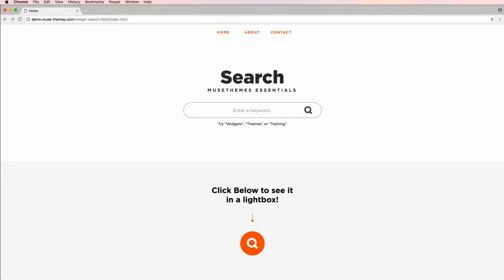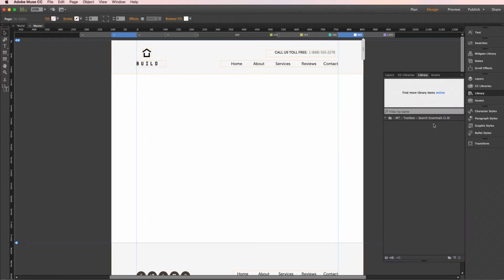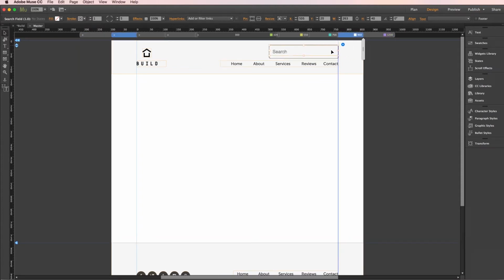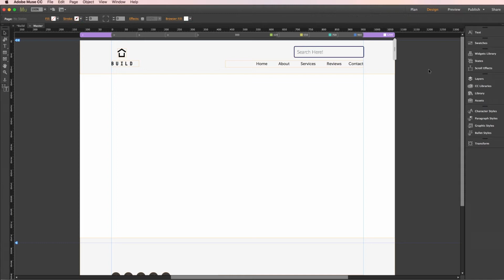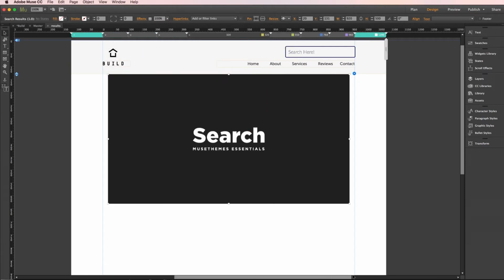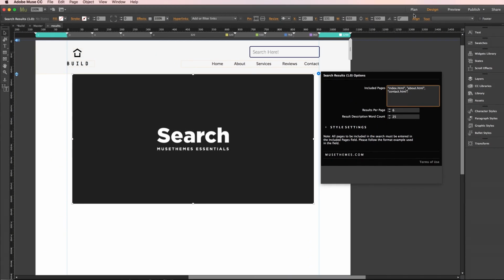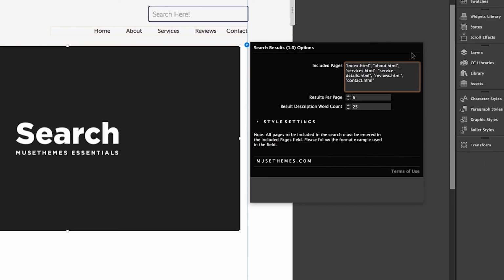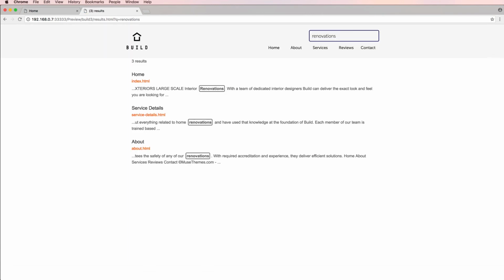Search Essentials Widget | Tutorial by MuseThemes.com